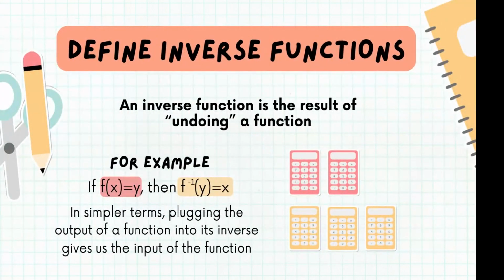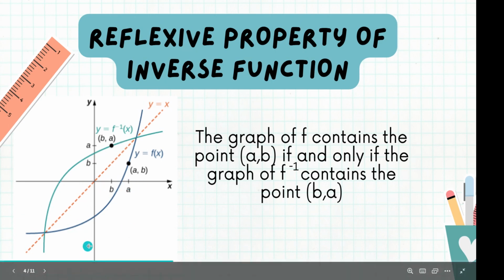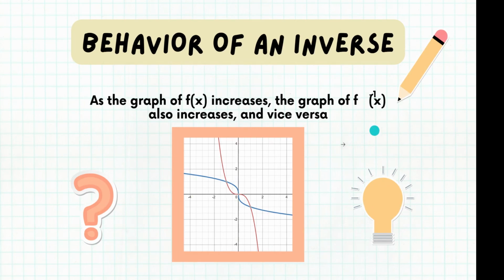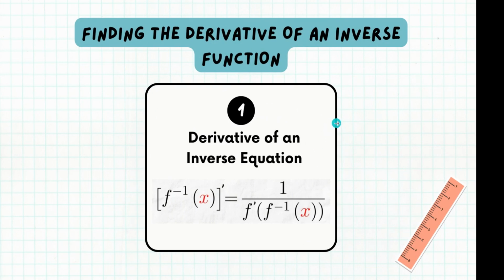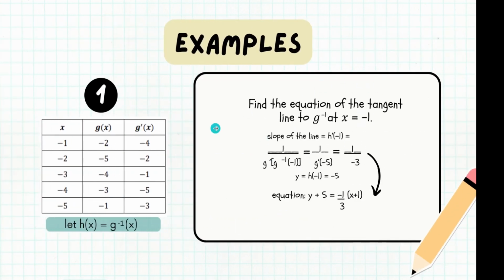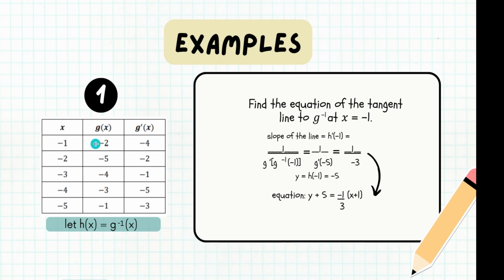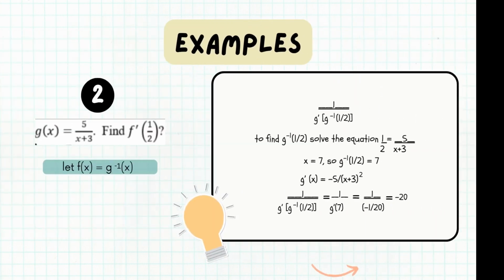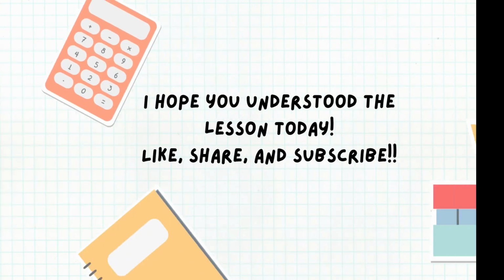Differentiating Inverse Functions - Advithi M.